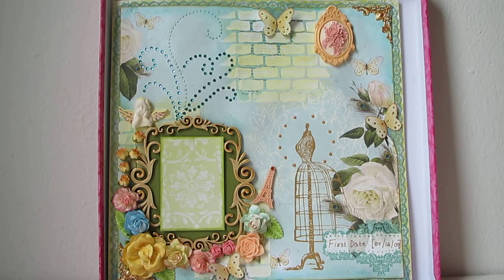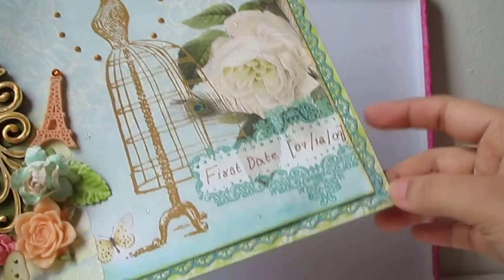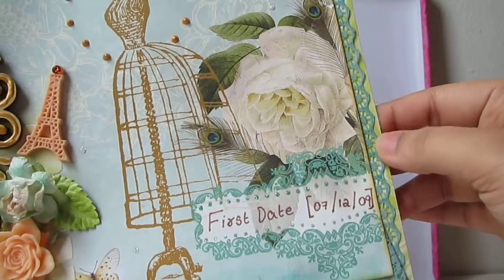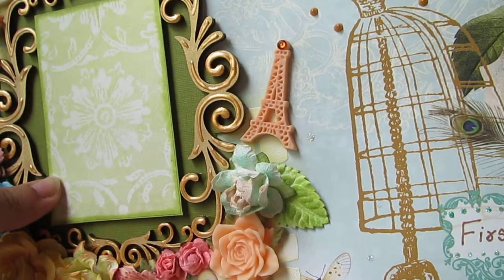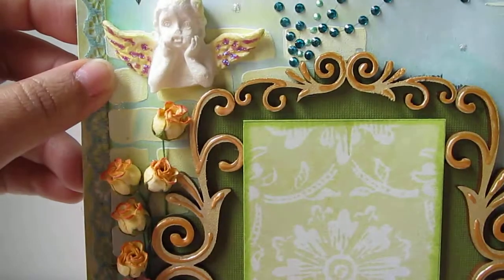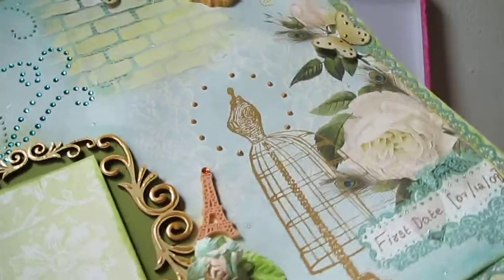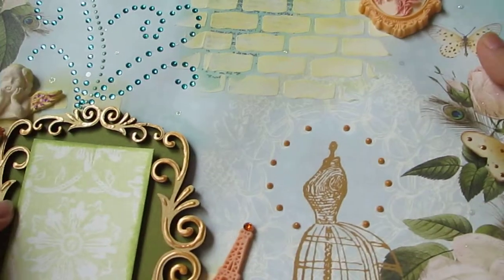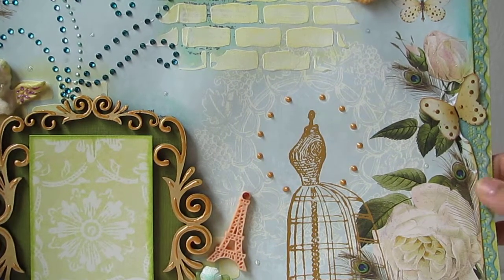*First Date*, Scrapbook Layout 12x12; Wild Orchid Crafts; Sa Crafters